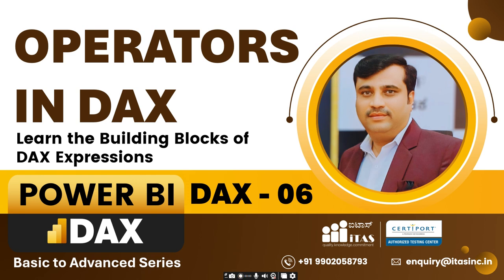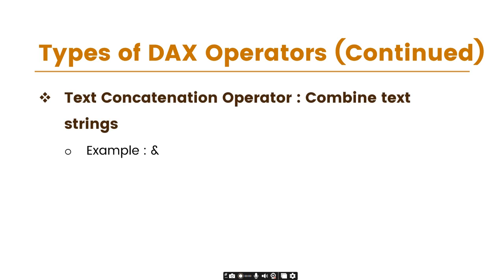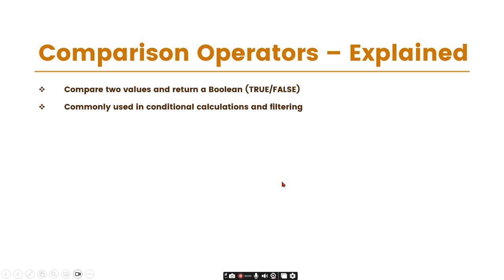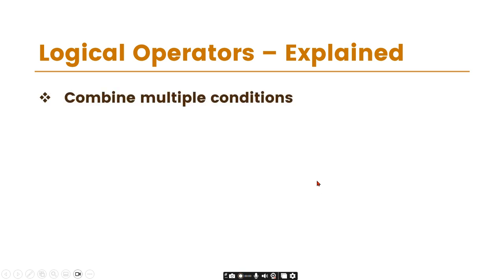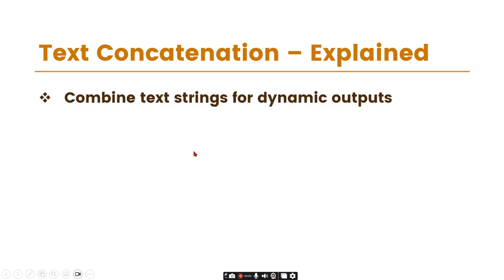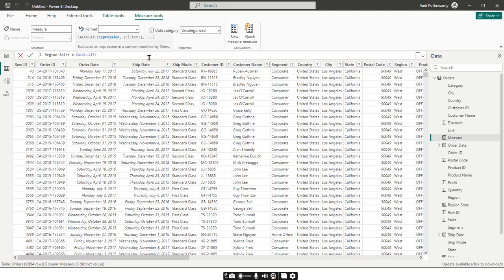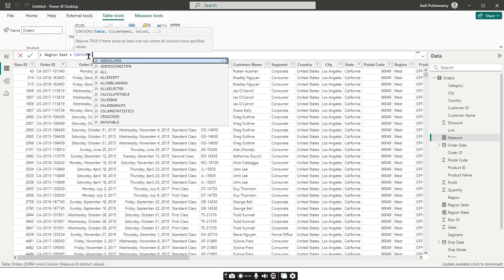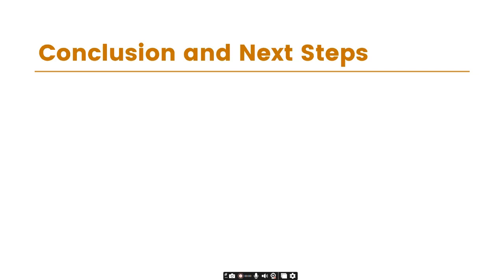DAX-06 | Understanding Operators in DAX | English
🚀 Welcome to the Complete DAX Series – Basic to Advanced!

In this video, we cover DAX Operators, the essential components of DAX formulas. Whether you're a beginner or brushing up your skills, understanding DAX operators is a must for creating efficient and dynamic calculations in Power BI.

What You'll Learn:
✅ Types of DAX Operators: Arithmetic, Comparison, Logical, Text, and Special Operators
✅ Practical examples and use cases for each operator
✅ Best practices to write error-free DAX formulas